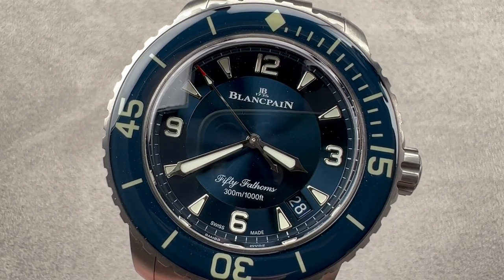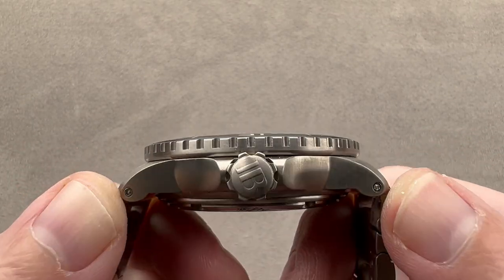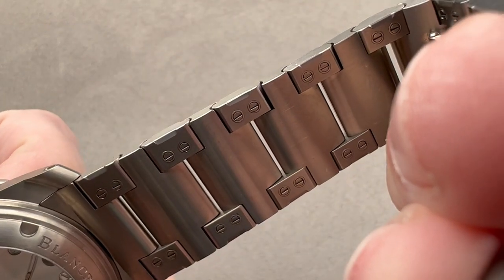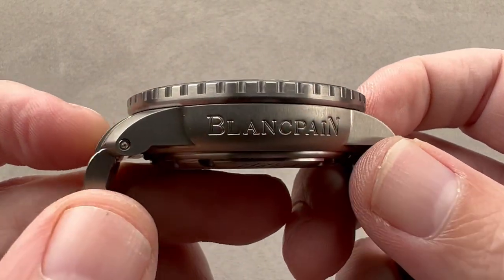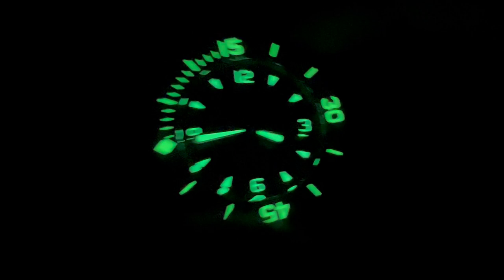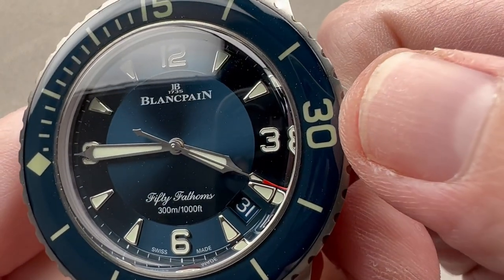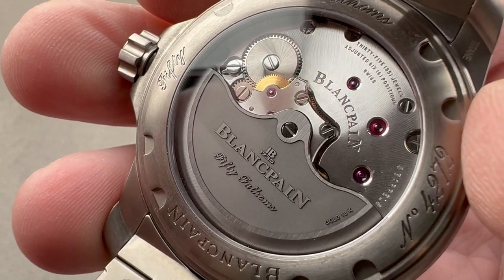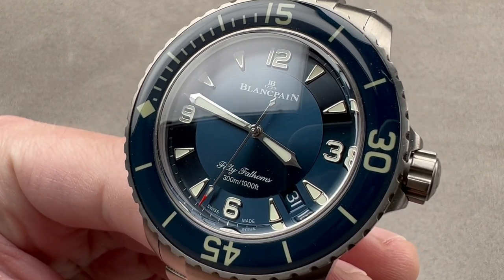Blancpain Fifty Fathoms Titanium 5015-12B40-98B Blancpain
SKU: 4850293

The Blancpain Fifty Fathoms 5015-12B40-98B is encased in 45mm of titanium surrounding a blue dial on a titanium bracelet. Features of this Blancpain Fifty Fathoms include hours, minutes, seconds, and date.

For complete details, watch the full Blancpain Fifty Fathoms review.